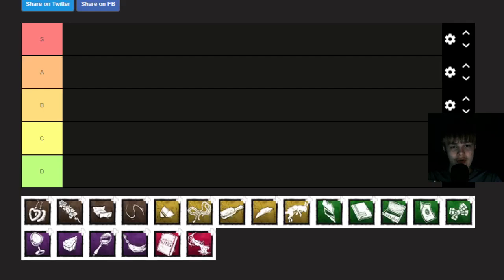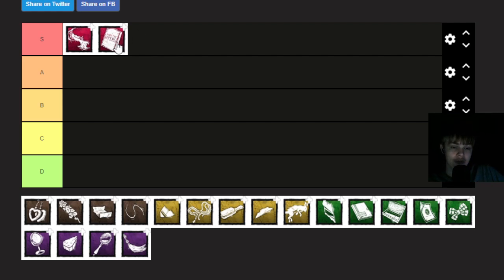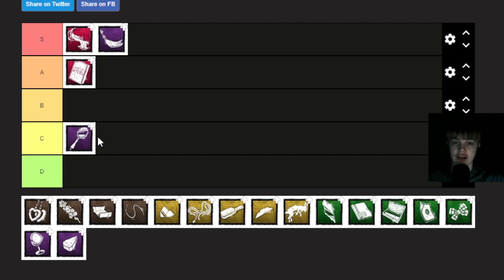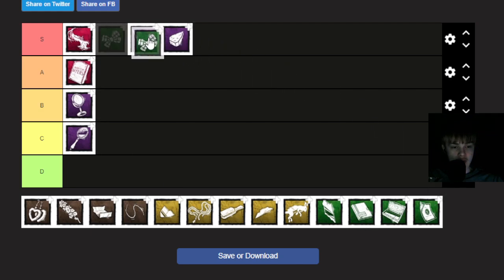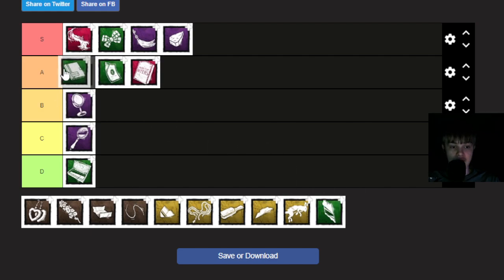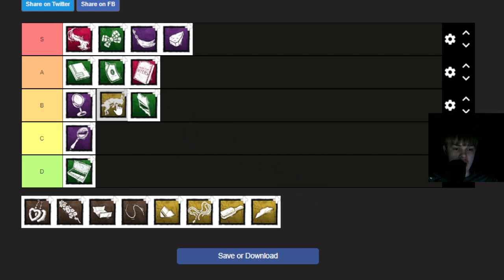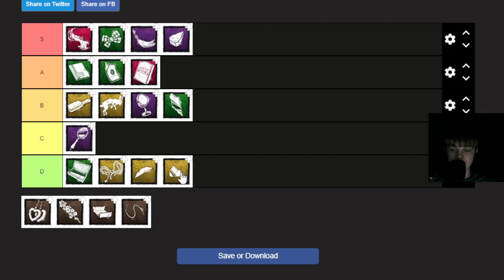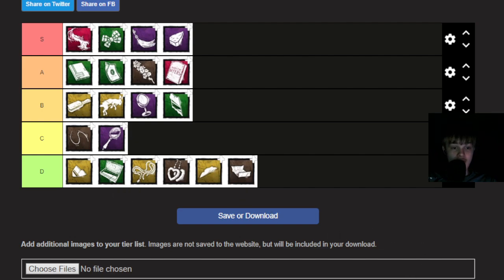All of Michael Myers' Add-Ons Tierlisted